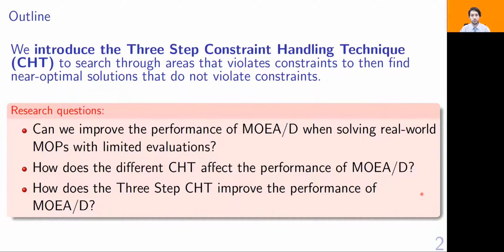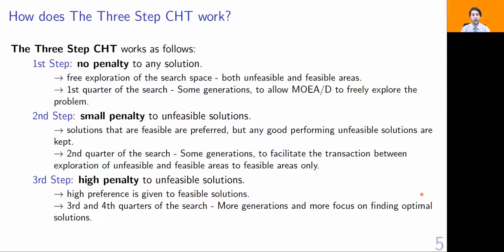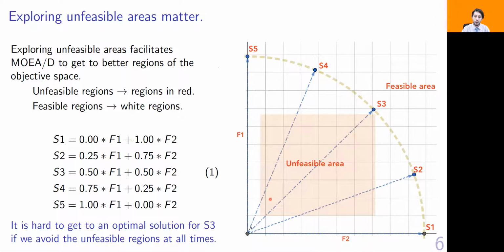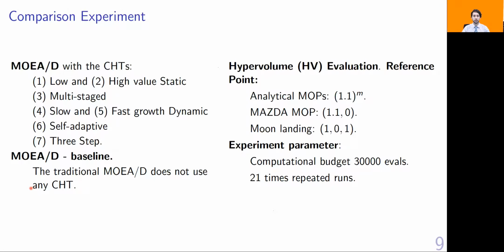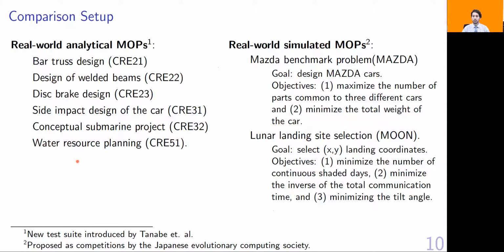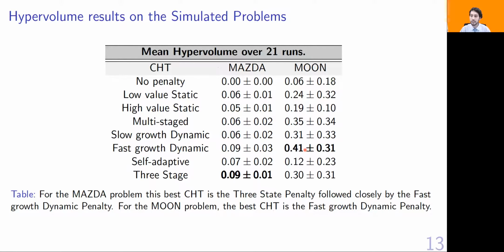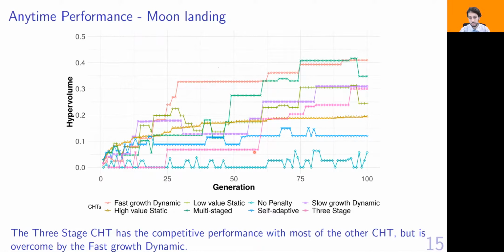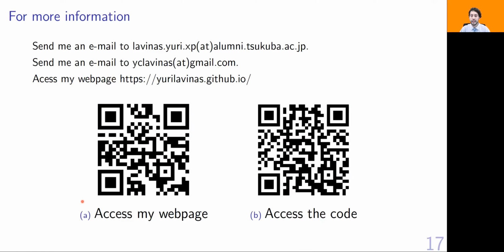Exploring Constraint Handling Techniques in Real-world Problems on MOEA/D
Abstract

Finding good solutions for Multi-objective Problems (MOPs) is considered a hard problem, especially when considering MOPs with constraints. Thus, most of the works in the context of MOPs do not explore in-depth how different constraints affect the performance of MOP solvers. Here, we focus on exploring the effects of different Constraint Handling Techniques (CHTs) on MOEA/D, a commonly used MOP solver when solving complex real-world MOPs. Moreover, we introduce a simple and effective CHT focusing on the exploration of the decision space, the Three Stage Penalty. We explore each of these CHTs in MOEA/D on two simulated MOPs and six analytic MOPs (eight in total). The results of this work indicate that while the best CHT is problem-dependent, our new proposed Three Stage Penalty achieves competitive results and remarkable performance in terms of hypervolume values in the hard simulated car design MOP.